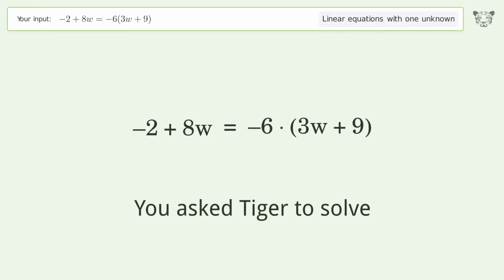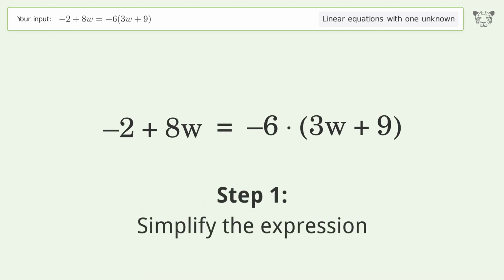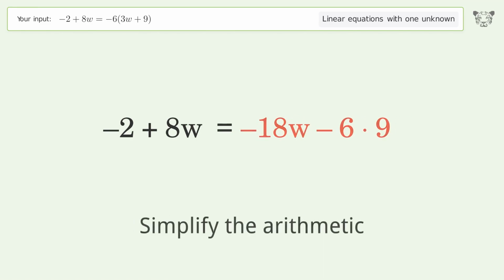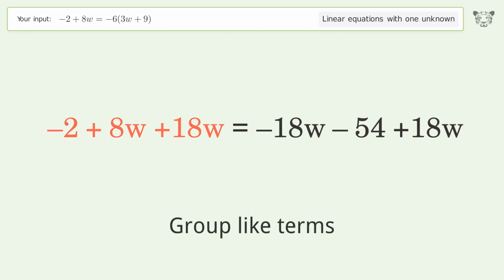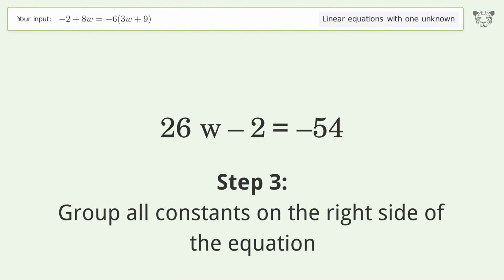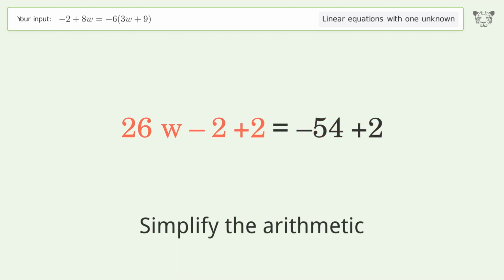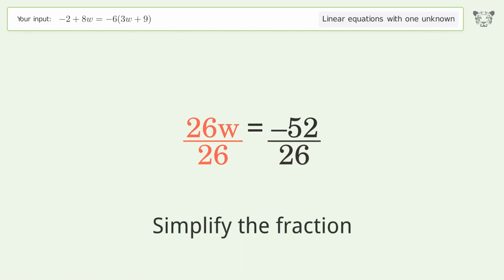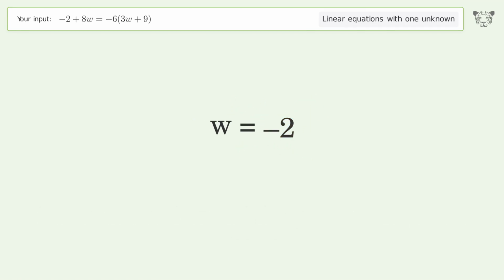Linear equation with one unknown: Solve -2+8w=-6(3w+9) step-by-step solution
Solving -2+8w=-6(3w+9) using the linear equation with one unknown solver

for a step-by-step and more tips and tricks for dealing with linear equations with one unknown.